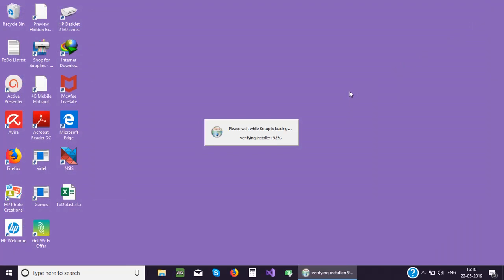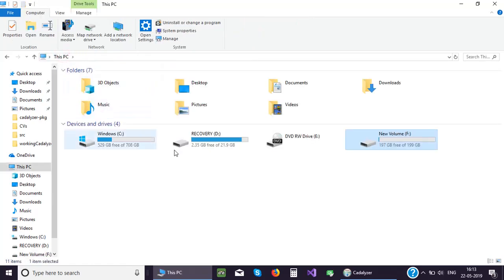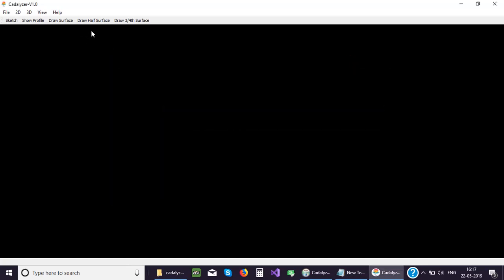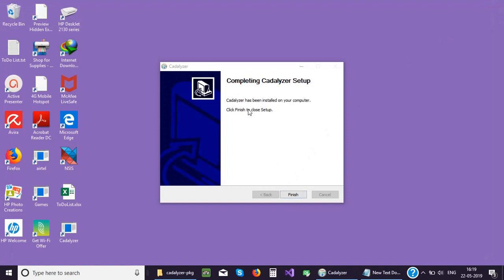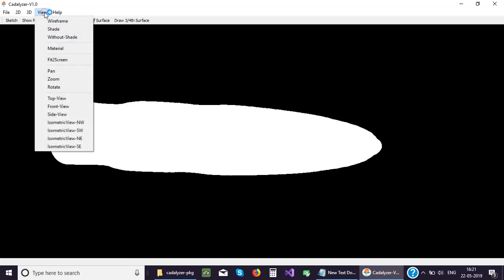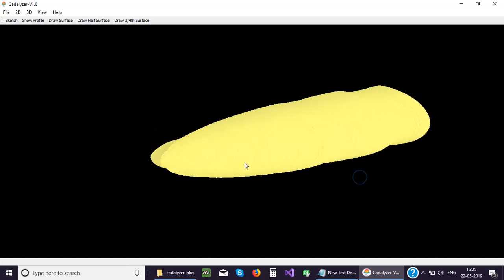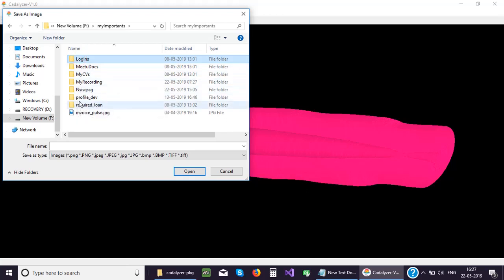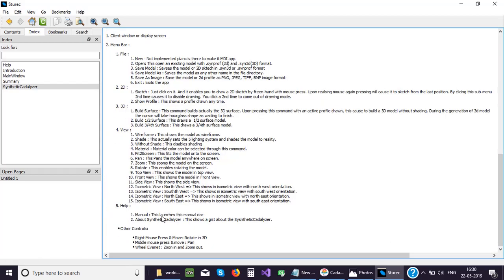cadalyzer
Cadalyzer is a beautiful geometry modelling app for Windows users. Any who are CAD enthusiasts can have a fun with it. It's built from solid ground programming knowledge with C++ and OpenGL. Basically how we can generate a 3D model from 2D sketch, is implemented in this app. Please watch this video and write to me if you like to take a copy of it.